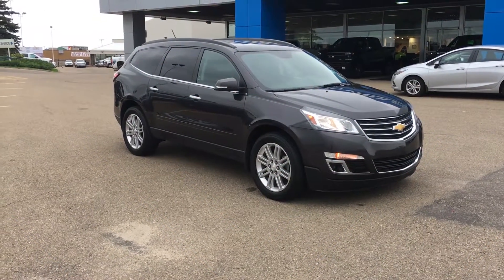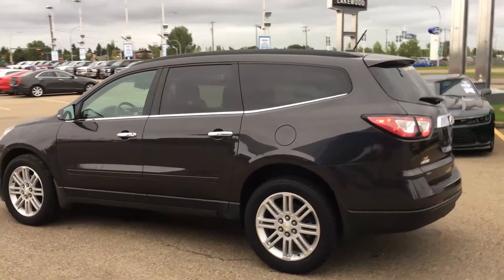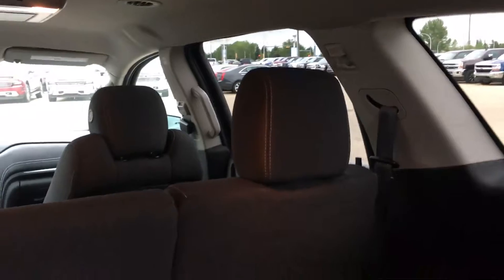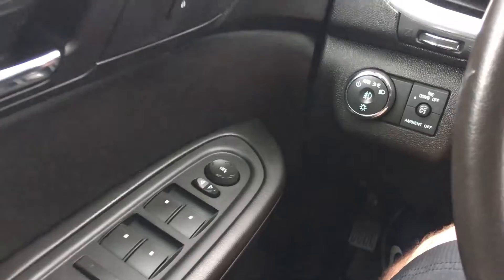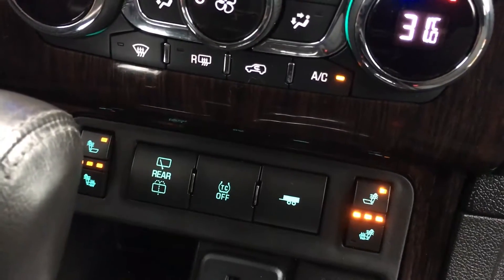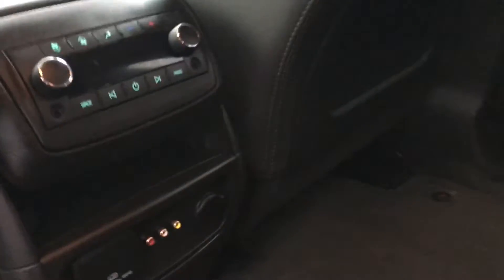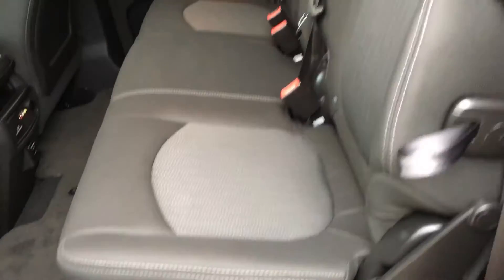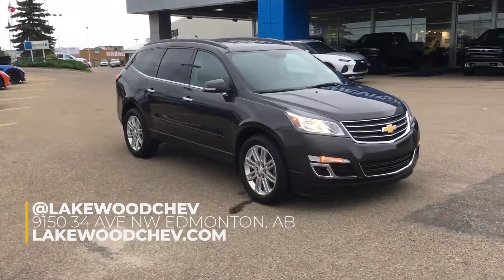2015 Chevrolet Traverse LT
Stock Number: 1902810A | Lakewood Chevrolet | 2015 Chevrolet Traverse LT SUV